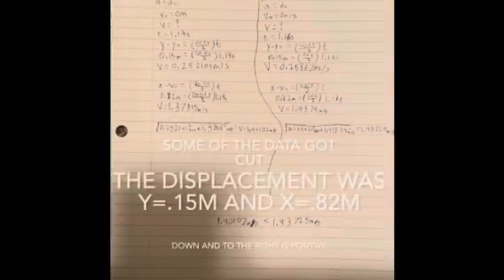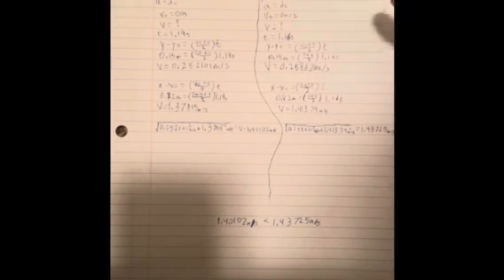How does weight affect velocity